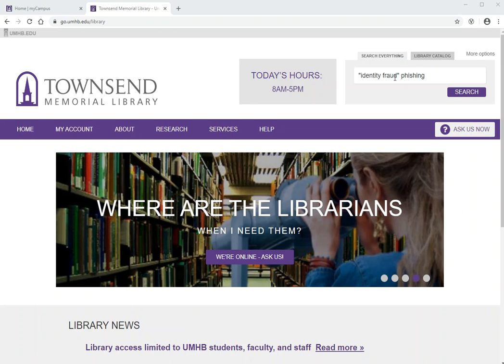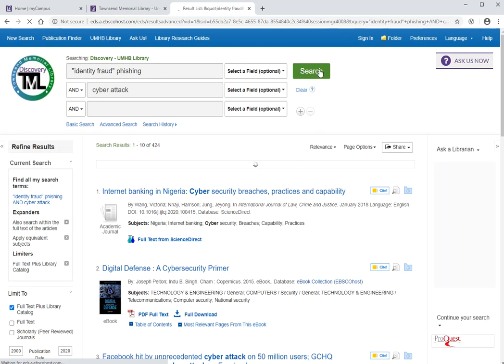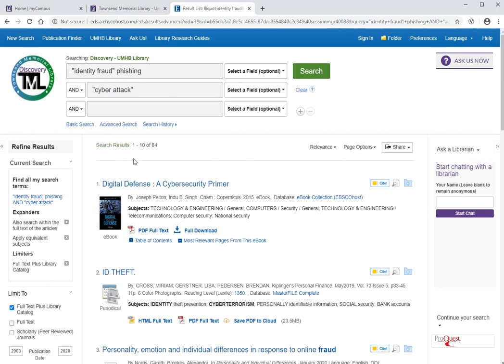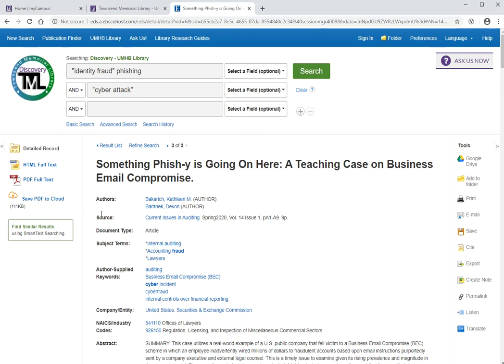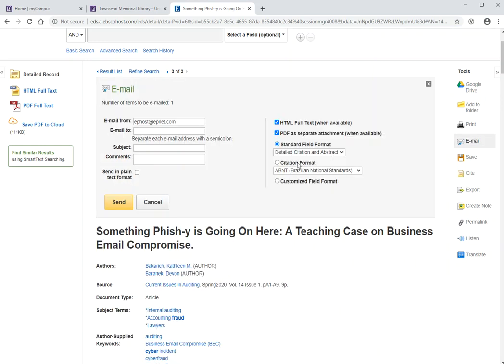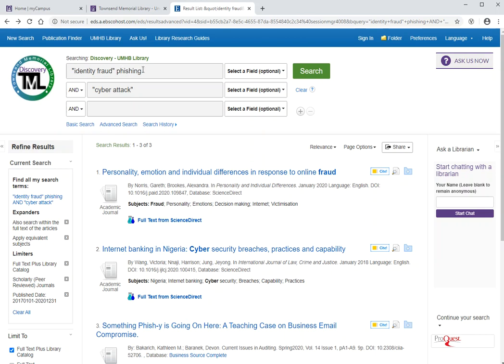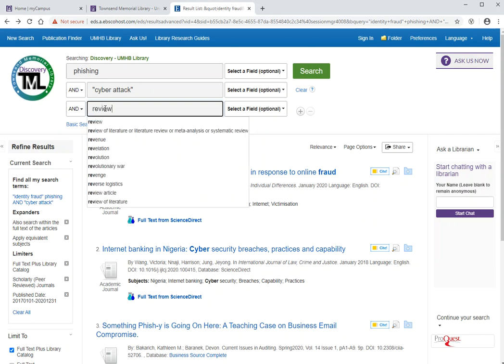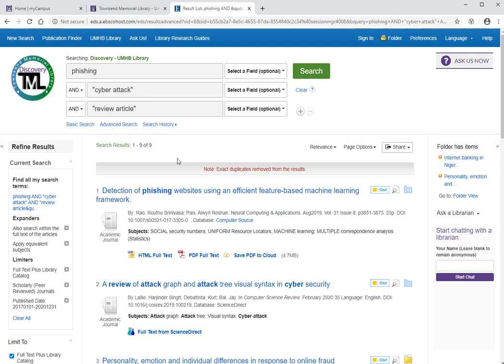Search Everything tech writing